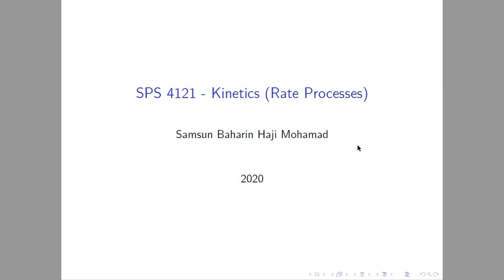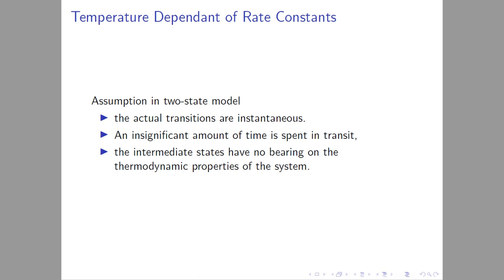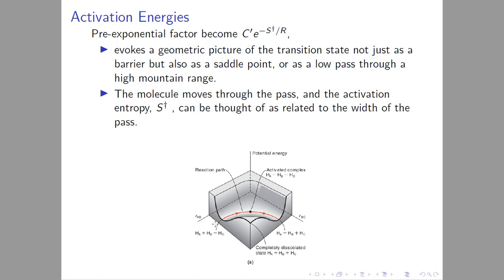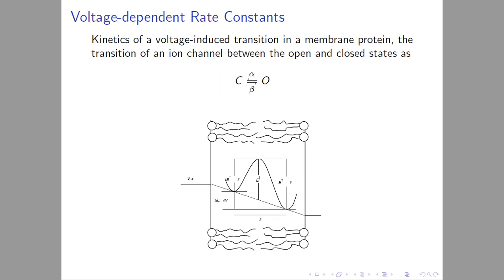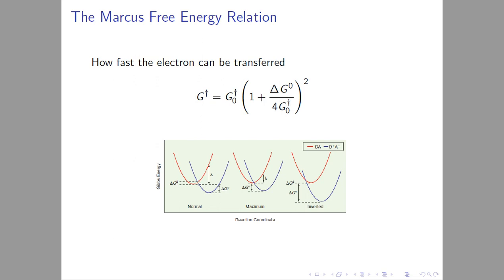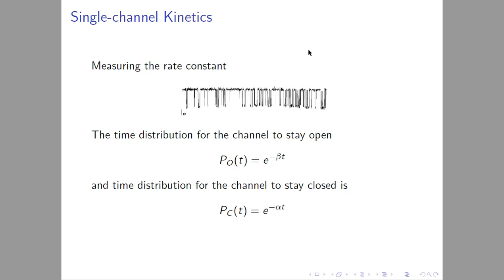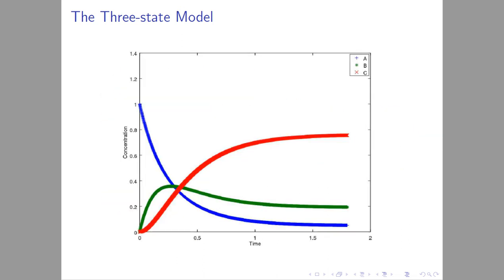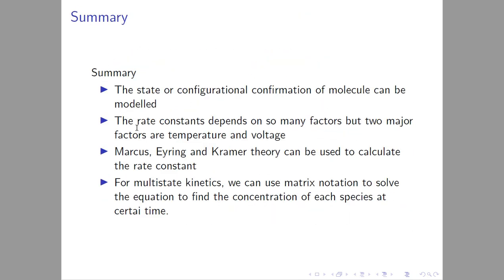SPS 4121 - L03 - Chapter 7 & 9 - Reaction Kinetics